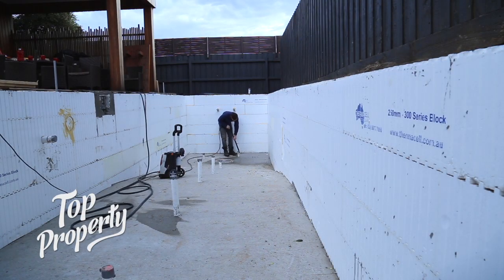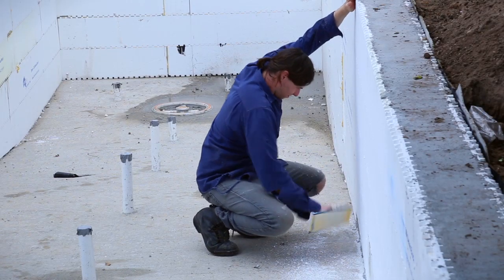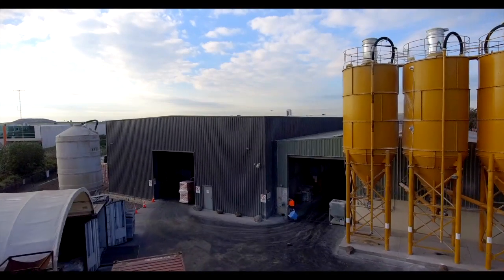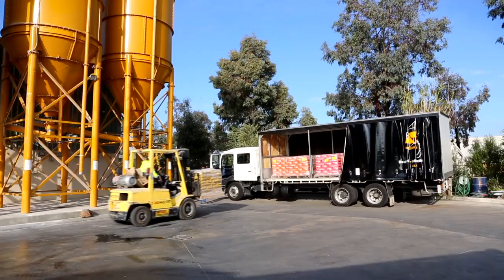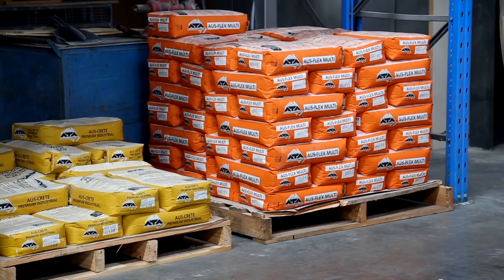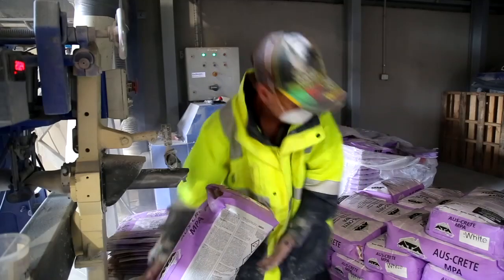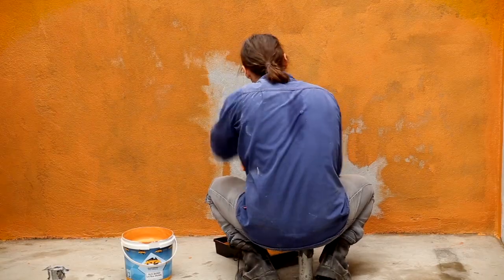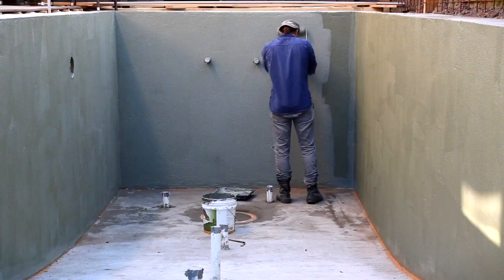Australalian Tiling Adhesives (ATA)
Australalian Tiling Adhesives Pty Ltd ( ATA ) was founded in 2011 on the back of experience that dates back to the early 1960’s in the Tiling Industry in Australia and around the world. While ATA is less than 10 years old we have a life time of experience behind the company.

ATA’s range of products are engineered to comply with Australian & International Standards but are all so suited to way we in Australia & New Zealand install tile & Stone. ATA products are colour coded for easy identification & our Aus-Crete range of adhesives is available in 3 colour options, White, Light Grey and Grey.

ATA prides itself on being an active progressive company that can compete on performance, price & service against other manufacturers and imported products.

ATA Specialty Mortars Range of products are primarily screeds, renders & engineered cements for substrate preparation as well as custom design mortars such as light weight screeds and high performance patching mortars for demanding projects.